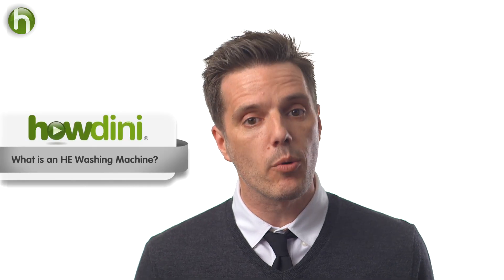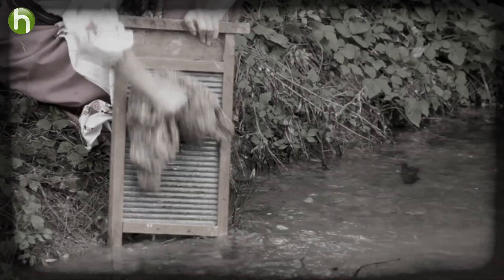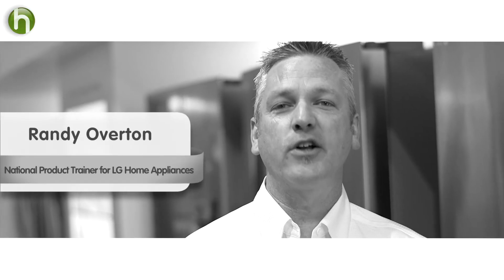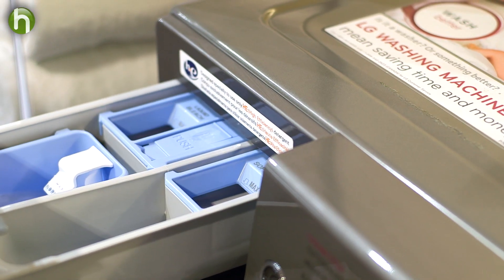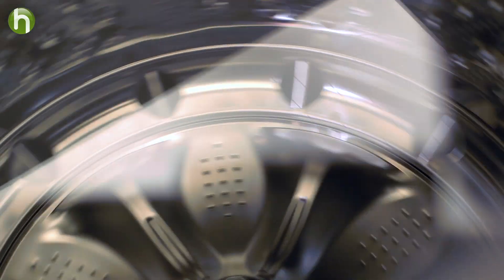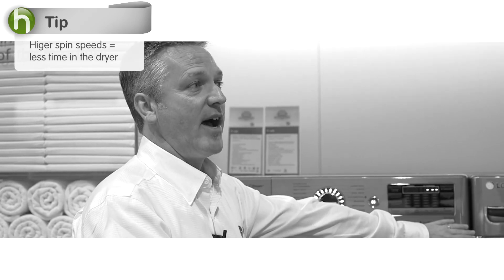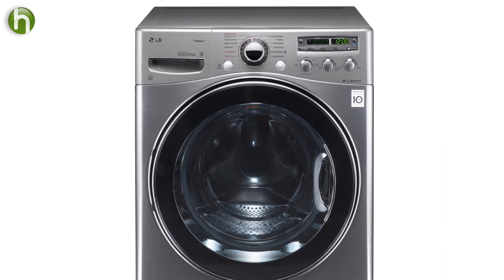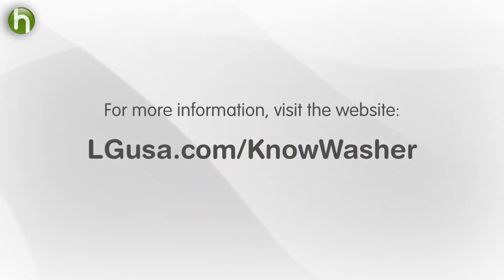What is a high efficiency washing machine?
Learn what an "Energy Efficient" washer and dryer really means with expert tips to help you select an efficient washer and dryer, because less water and energy means lower monthly bills!